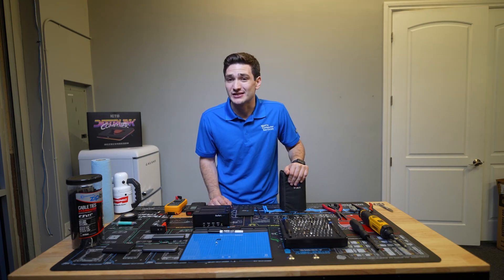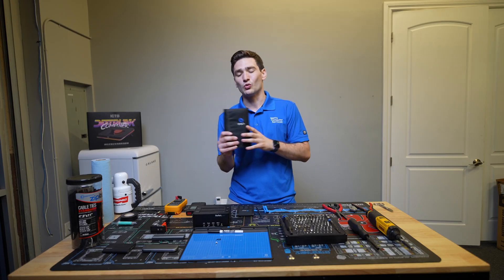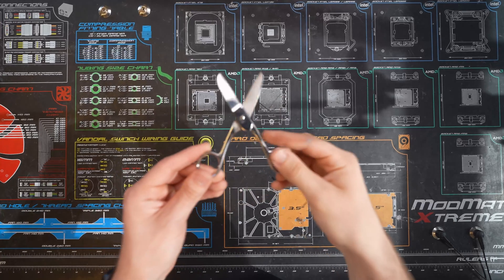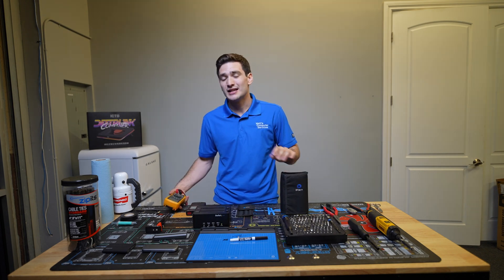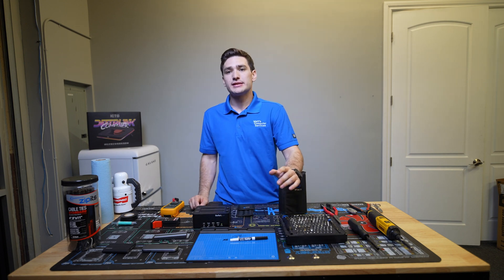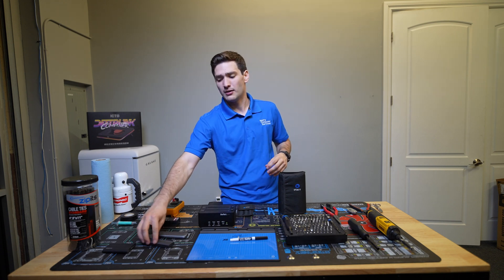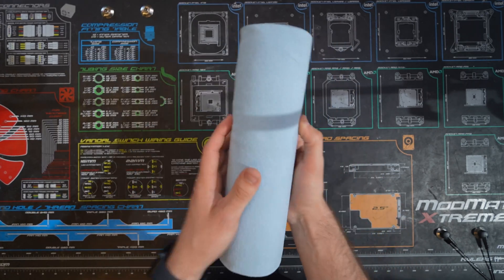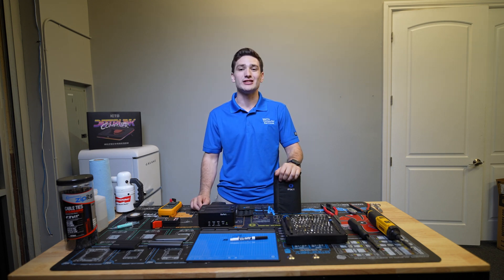MUST HAVE PC REPAIR TOOLS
After working in computer repair for almost 10 Years, I have bought and tested a ton of tools over the years, and although there are tons of great options out here I compiled a set of my absolute favorites and most used tools that allow me to run my business as effectively as possible. This is by no means a complete list of everything, but it is a great start for anyone looking to start a pc repair business.

Tools Mentioned
LTT Screwdriver
DeWalt Gyro (Electric Driver)
iFixit Manta
iFixit Pro Tech Toolkit
iFixit Prying Tools
iFixit Spudger
iFixit Tweezers
iFixit Project Mat
Klien Scissors
Wire Cutters
Gerber Box Cutter
Vampliers Screw Extractors
Mini Vampliers Screw Extractors
Thermaltake Dr. Power ii
Thermaltake Dr. Power iii
Battery Tester
Startech Drive Dock
Sabrent NVMe To USB Adapter
Ugreen NVMe To USB Adapter
Samsung T7 Shield
Metro DataVac
Electrical Tape
Isoperpyl Alchohol
Arctic MX-6
Modmat Extreme